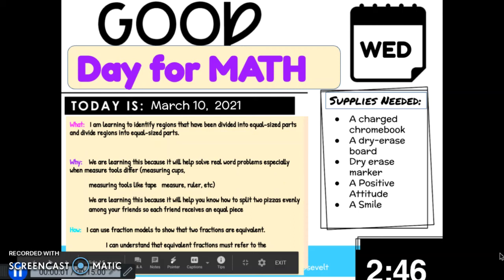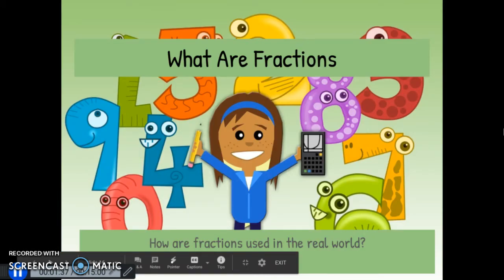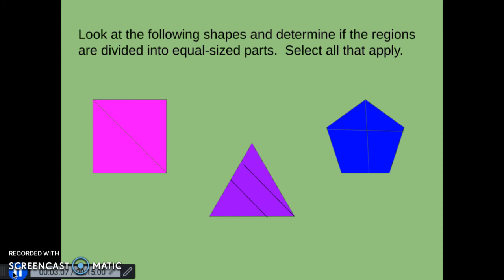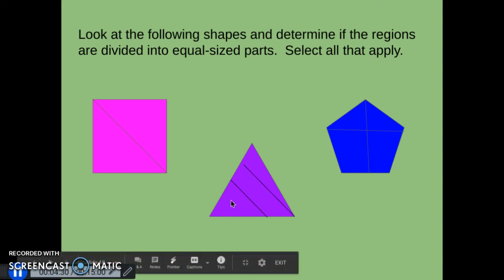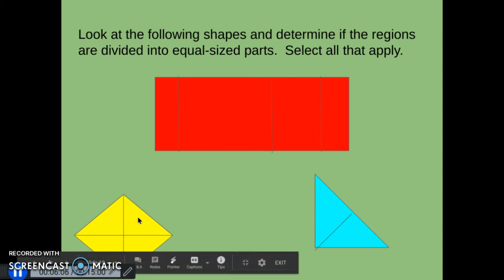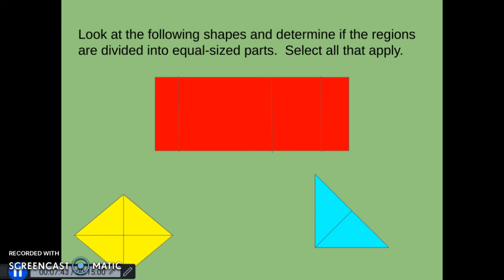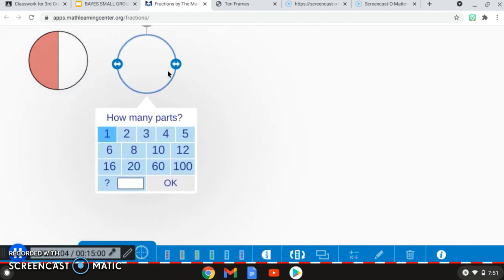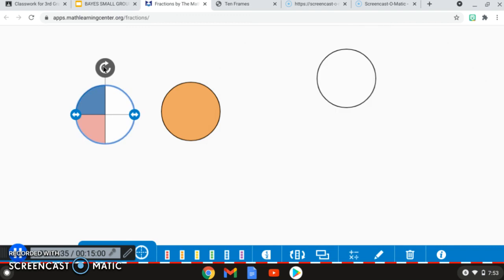Wednesday, March 10, 2021 Instructional Video